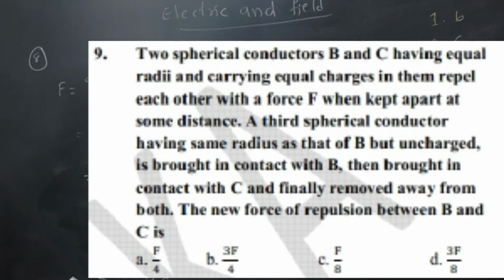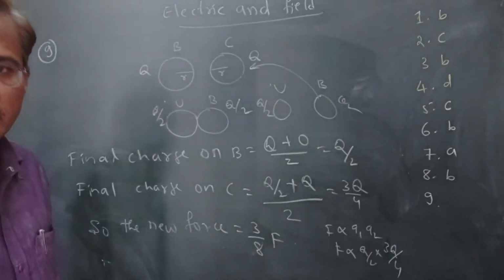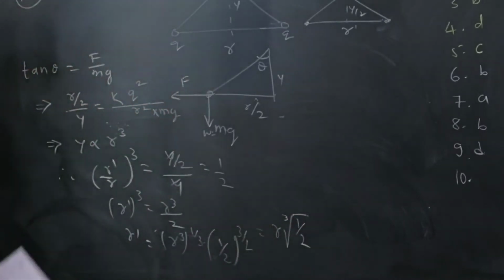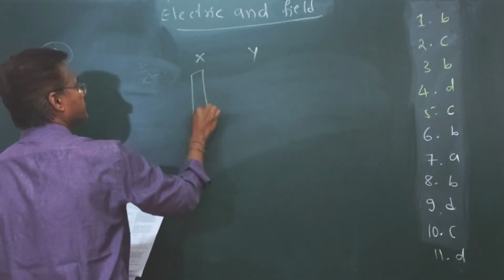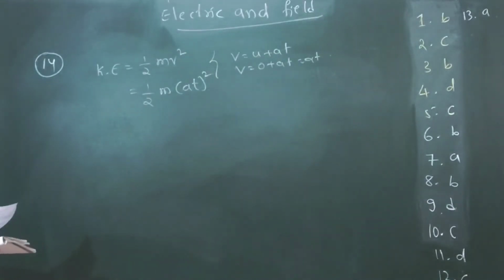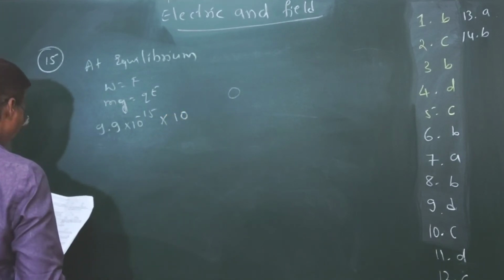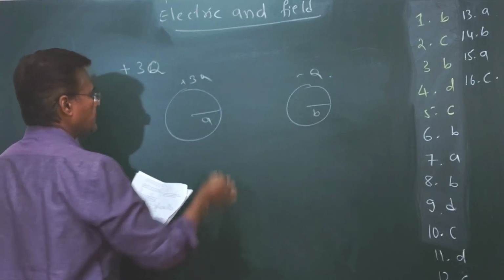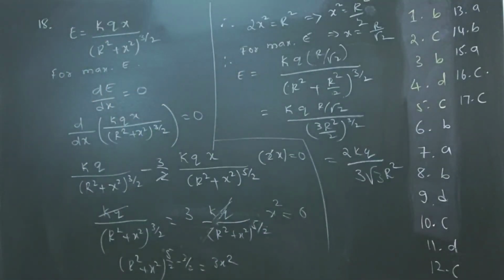NEET|JEE|K-CET|PHYSICS|Lect-2| ELECTRIC CHARGE AND FIELD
2)Live Classes and recorded Video Lectures (New, different from those on YouTube)

3)PDF Notes of each class.

4)DPP: Daily Practice Problems with each class having 10 questions based on the class of JEE Mains/NEET level.

5)Syllabus Completion by end of January, 2021 with topicwise discussion of Last 10 Years Problems in Boards, JEE Mains/NEET within Lecture.

6)The Complete Course (Video Lectures, PDF Notes, any other Study Material) will be accessible to all the students untill JEE Mains & NEET 2021 (nearly May 2021)

7)In case you missed a live class, you can see its recording.

8)You can view the videos any number of times.

9)Each chapter will be discussed in detail with all concepts and numericals

10)Chapterwise Approach towards JEE Mains/ NEET & Board Exams.

LiveClasses|VideoLectures|TestSeries| Lecturewisenote|topicwiseDPP|

Physicalworld|unitsanddimension|kinematics|motioninainstraightline|
Physicalworld